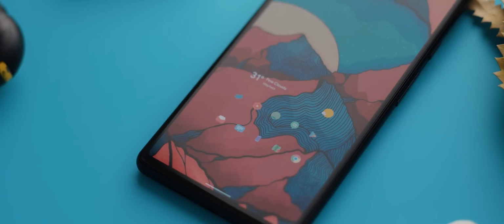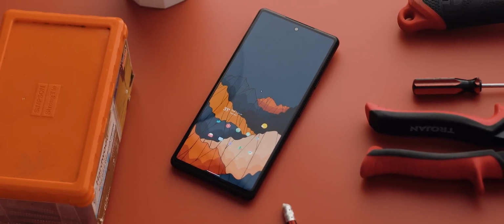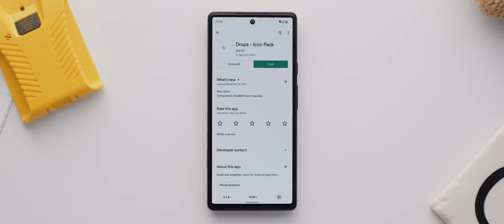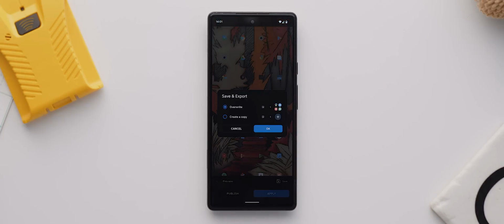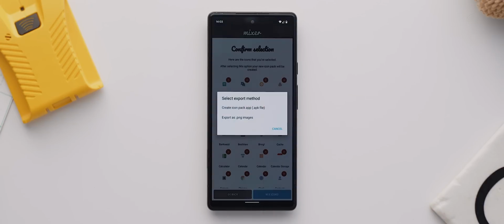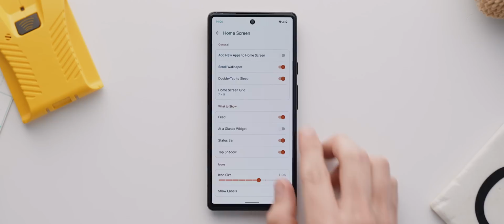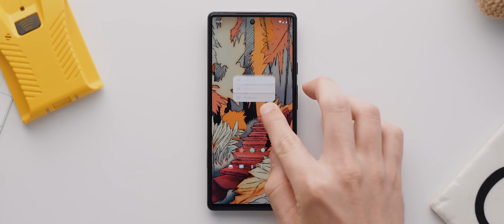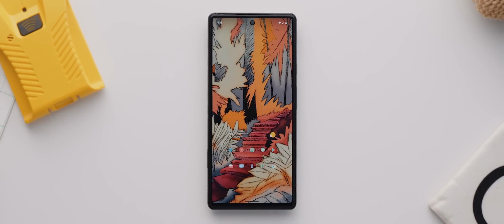Home Screen Setup Tutorial! (Lawnchair 12)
Ever since creating this setup back when I was using the Xiaomi Mi 11, I've become kinda obsessed with it.

And so, when I switched to using Lawnchair 12 on my Pixel 6, I recreated it. And I thought you might enjoy watching the process as well! Links to everything you need below 👇🏻